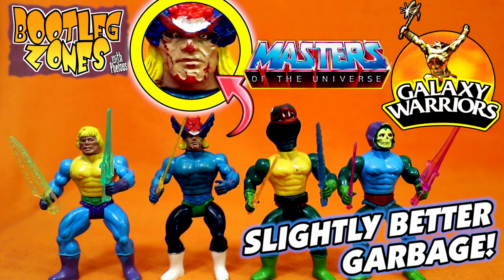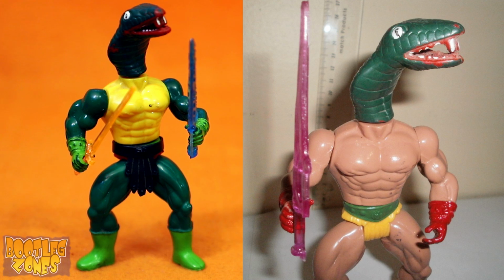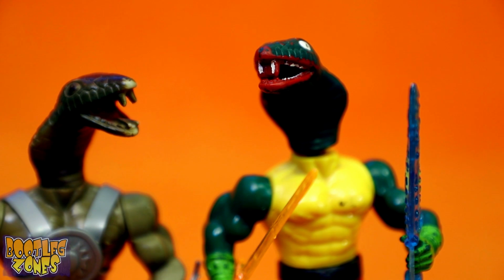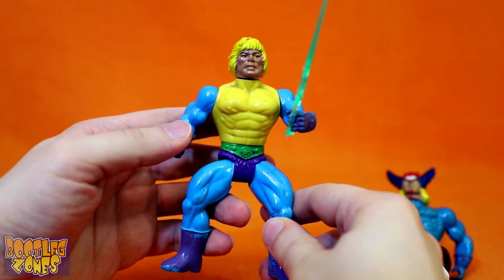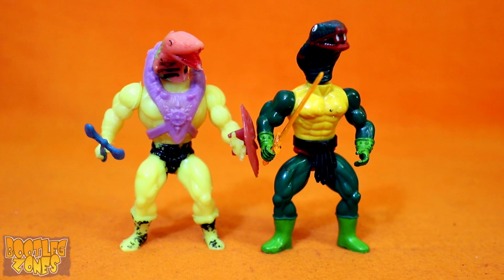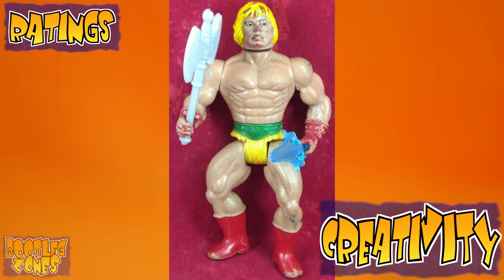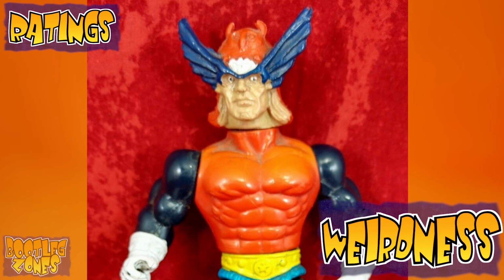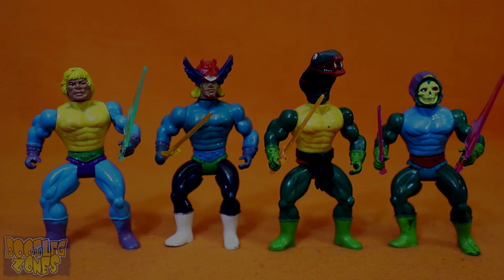Galaxy Warriors & MOTU (Slightly Better Garbage) - Bootleg Zones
These pieces of crap at least aren't hollow! These are the premium Mexican bootlegs I guess.